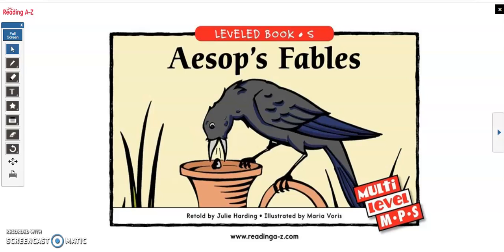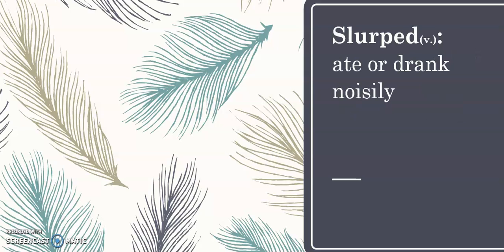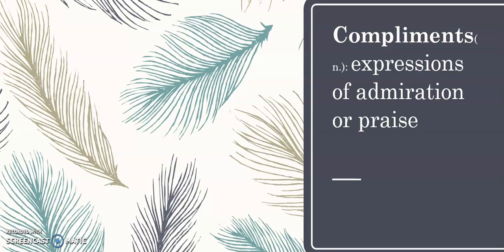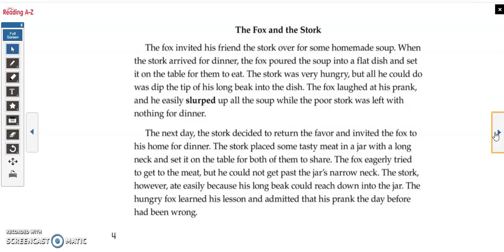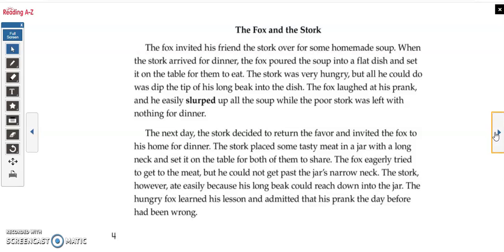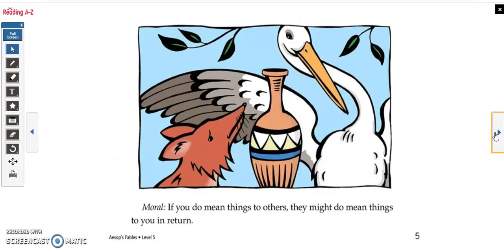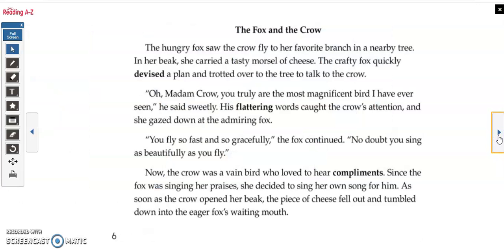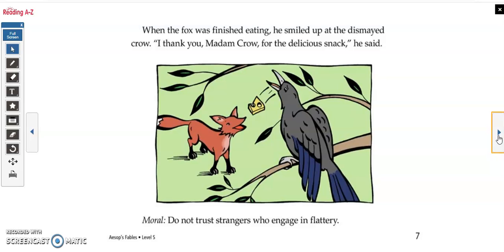Aesop's Fables: 1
and to Julue Harding and Maria Voris